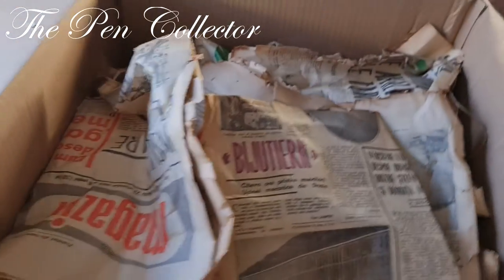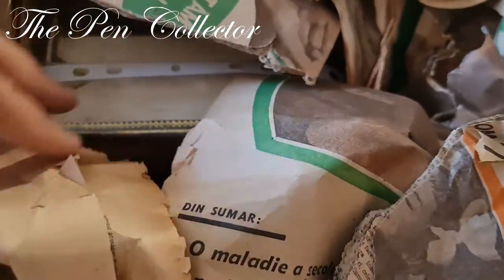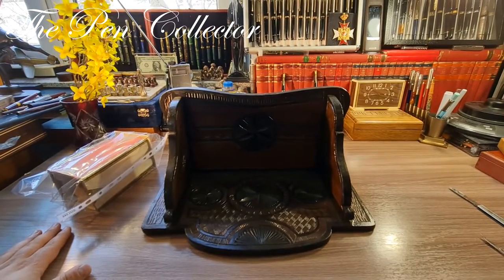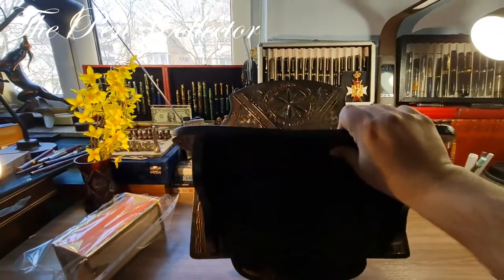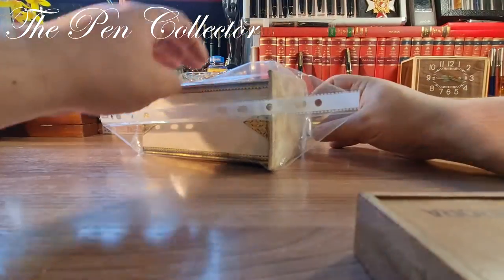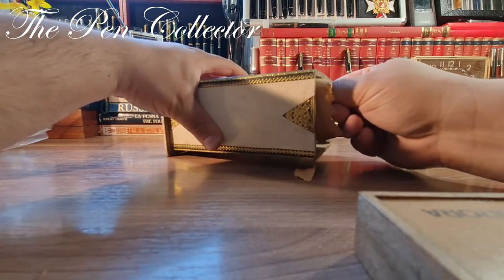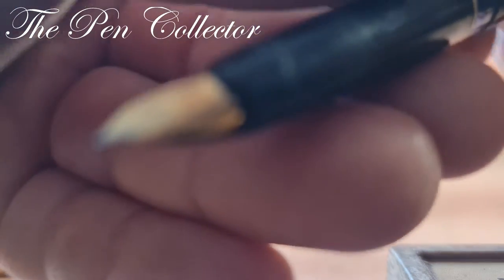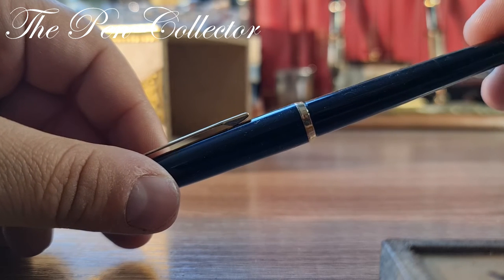UNBOXING Neo Romanian Shelf & Pelikan Fountain Pen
This is my video unboxing of a beautiful wood shelf and a Pelikan fountain pen with a 18c gold nib.